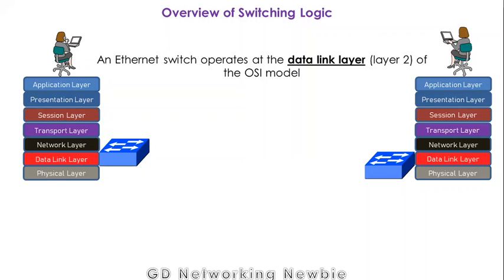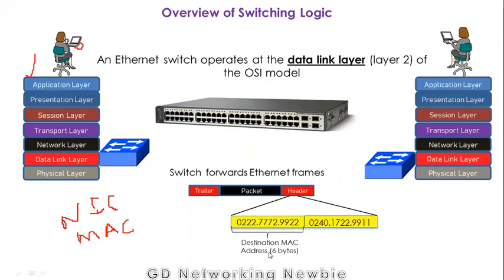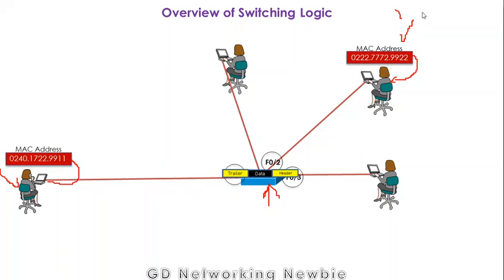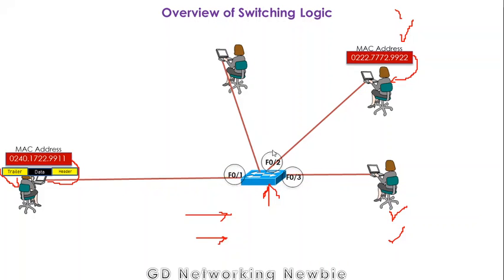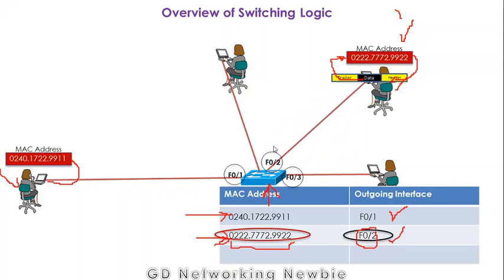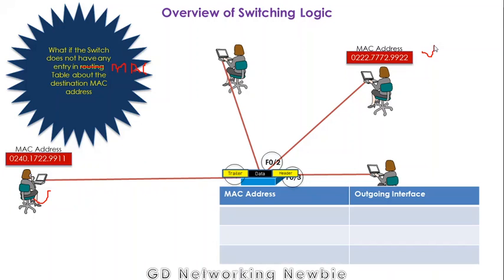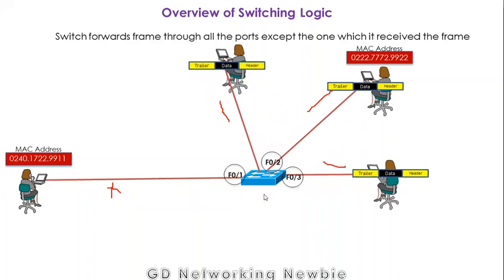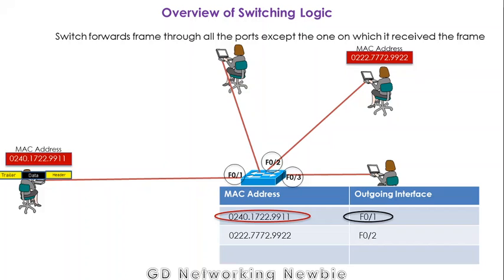How does a Network Switch work | Network Switching Logic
Network switch is an important device used to establish computer network. It maintains a MAC table where it saves the MAC addresses and the port numbers. When it receives a frame to be sent to any other node on the network, it looks into its MAC table and forwards that frame to the required destination.
If the switch receives a unicast frame, it sends that frame to all the nodes connected to it except the one from which it received that frame.
The node having its MAC address matched with the received from, acknowledges the switch and in this way, switch learns the MAC and its port number which is then save in its MAC table for next time use.
Uncast frames are the frames who MAC address is not available in the MAC table.